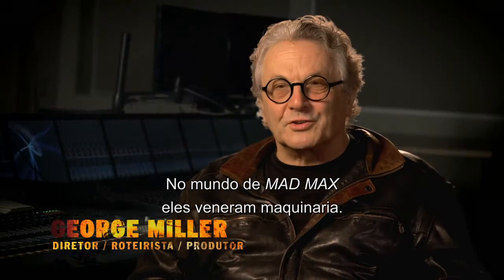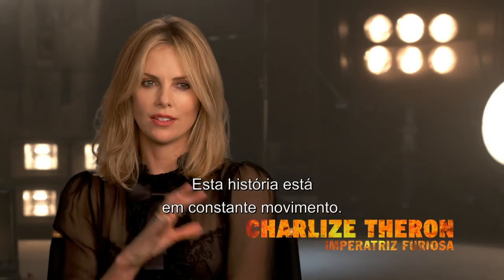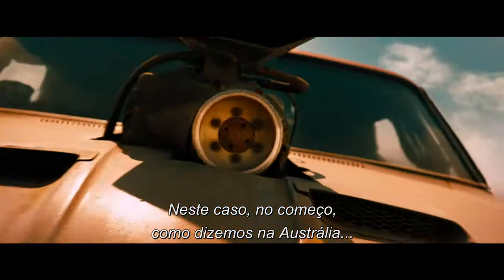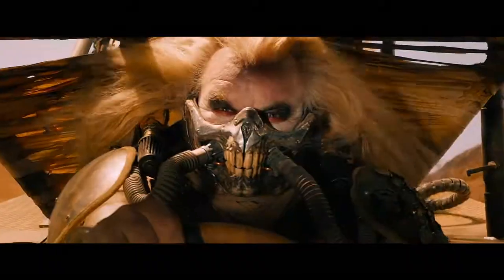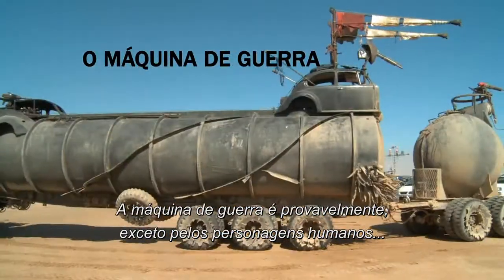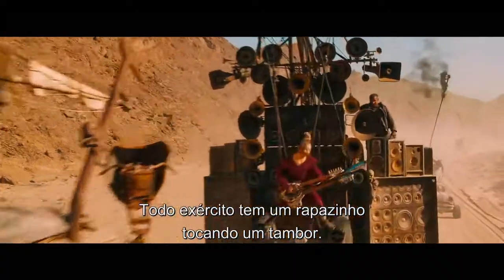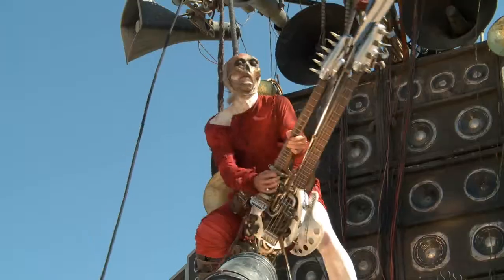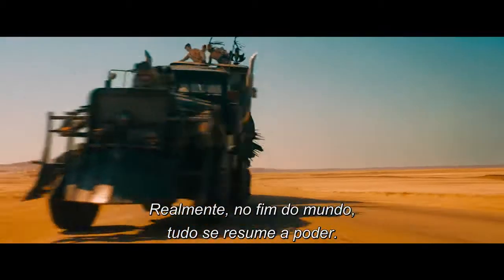Mad Max: Estrada da Fúria - Os Carros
Mad Max: Estrada da Fúria, da Warner Bros. Pictures e Village Roadshow Pictures, segue em cartaz nos cinemas brasileiros e tem novos vídeos legendados divulgados. O vídeo apresenta os carros, personagens especiais do filme, são o destaque do terceiro material. No vídeo, Colin Gibson, designer de produção, explica como os veículos foram concebidos.
Leia a matéria completa no site da Zoom Magazine.